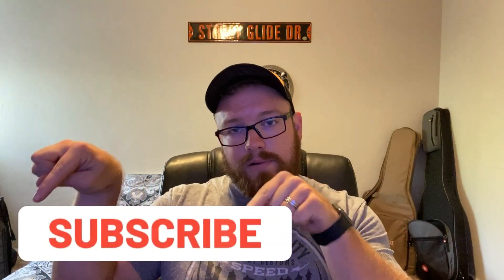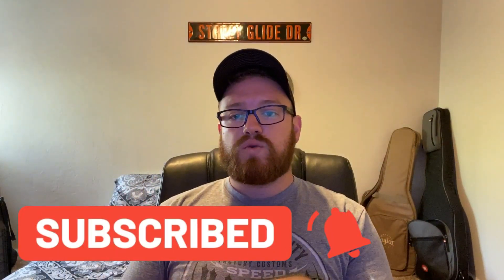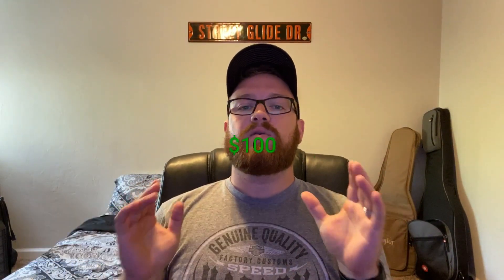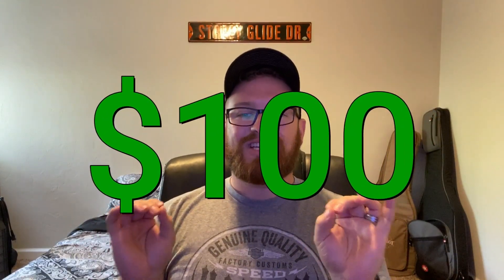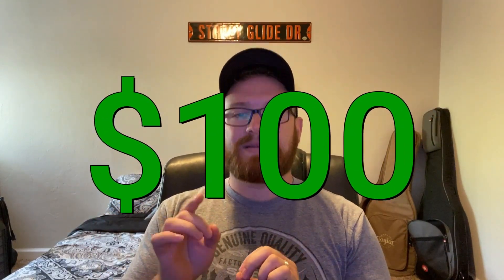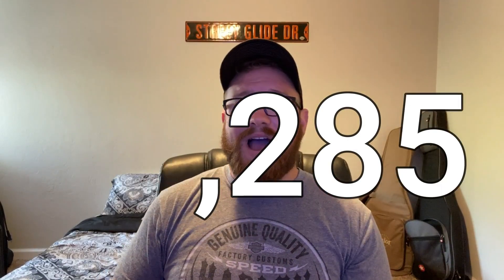2013 STREET GLIDE ONE YEAR COST OF OWNERSHIP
It's one thing to pay the price you want for your bike, but it's a whole different thing to see how much you've paid to keep your bike running for a year. So I did just that! A little bit of homework showed me just how much I've spent since August 12th, 2019 in order to keep my 2013 Street Glide running, insured, and registered. Check out my break down of one year's worth of riding expenses!
Learn more every bike on my channel by visiting TallahasseeHarley.com